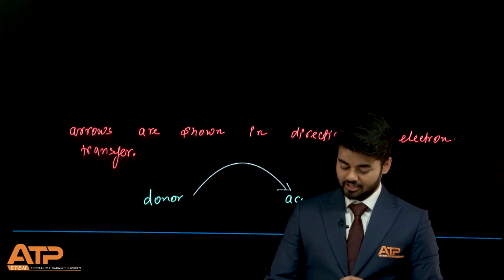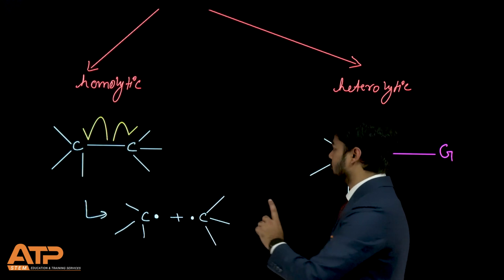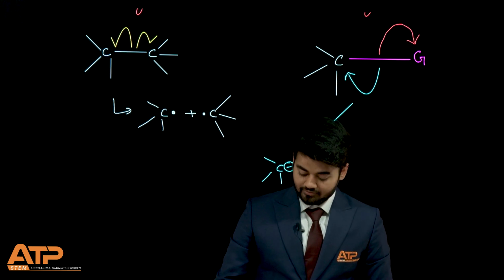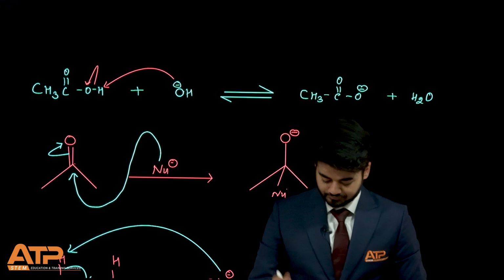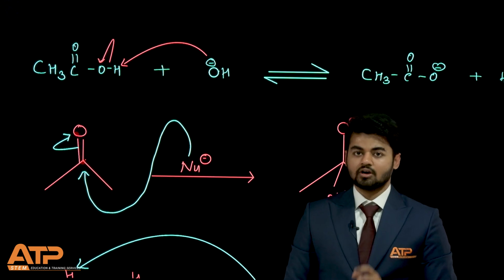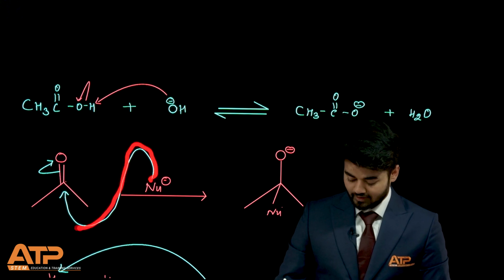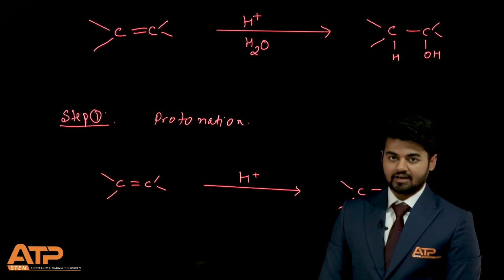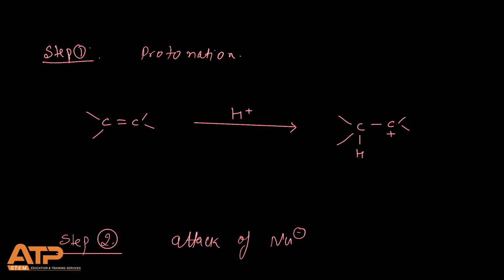Drawing Curly Arrows Correctly | General organic chemistry | JEE | NEET | CBSE | ISC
Unlock the secrets to drawing curly arrows correctly in the realm of general organic chemistry! Whether you're gearing up for competitive exams like JEE and NEET or following the CBSE or ISC curriculum, mastering curly arrow notation is crucial for success in organic chemistry.

In this video tutorial, we'll delve deep into the intricacies of curly arrows, demystifying their role in representing electron movement during chemical reactions. Our expert instructors will guide you through the precise techniques for drawing curly arrows in various organic bonding scenarios, allowing you to confidently illustrate electron flow in resonance structures, nucleophilic reactions, and more.

Key Highlights:

Introduction to Curly Arrows in Organic Chemistry
Deciphering Electron Movement
Curly Arrow Mastery in Lewis Structures
Curly Arrows in Resonance and Reaction Mechanisms
Tips for Steering Clear of Common Mistakes
Hands-On Practice Exercises for Skill Enhancement
Whether you're a novice seeking a solid foundation or a seasoned student looking to finesse your curly arrow drawing abilities, this video offers something for everyone. Join us on this educational journey to elevate your understanding of organic chemistry!

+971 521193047